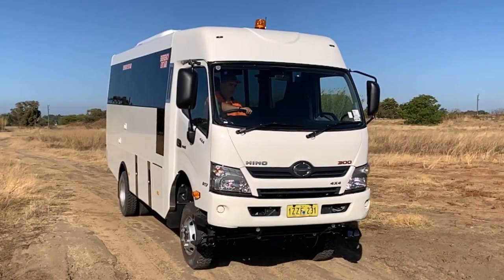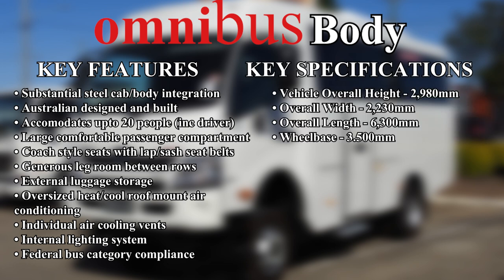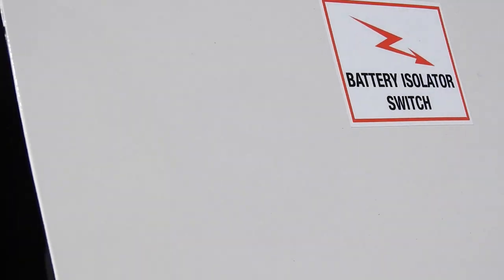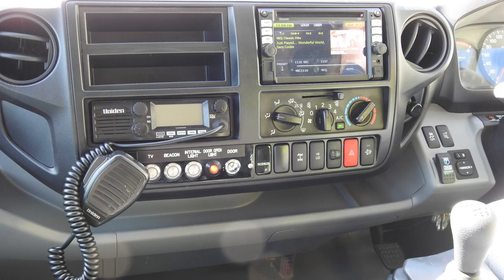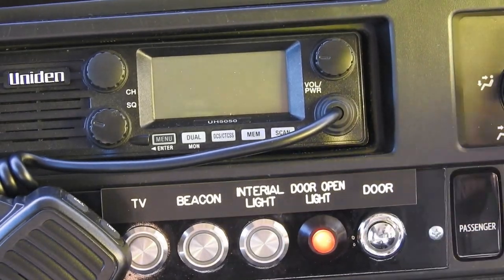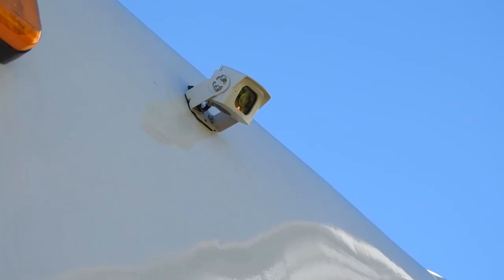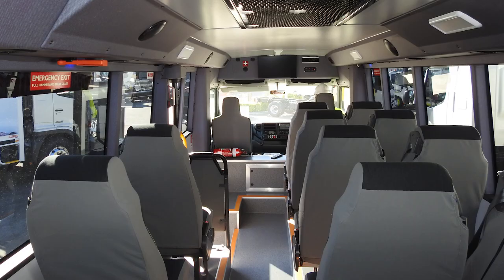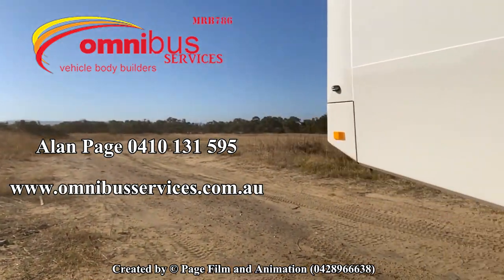Omnibus Hino 4x4 Bus Introduction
Based on the award winning Hino 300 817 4x4 chassis. Omnibus have created a go anywhere, reliable and robust off-road personnel vehicle or school bus